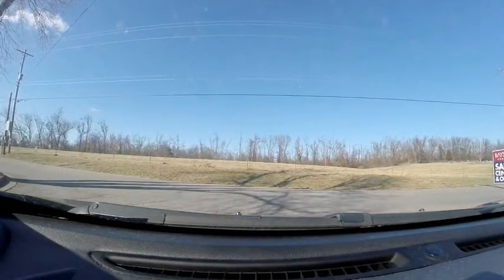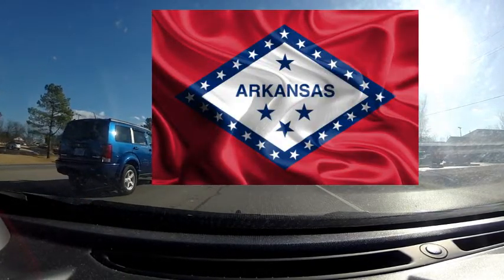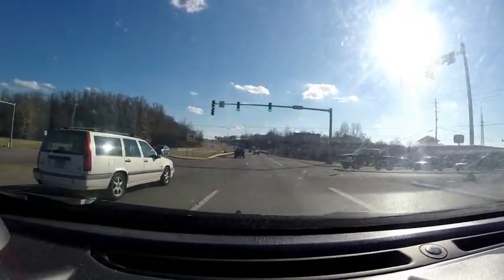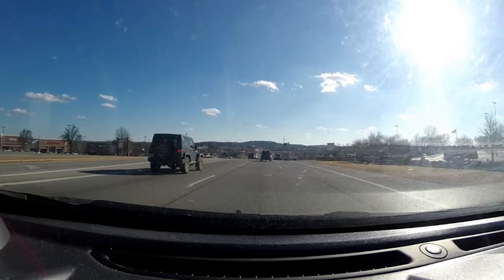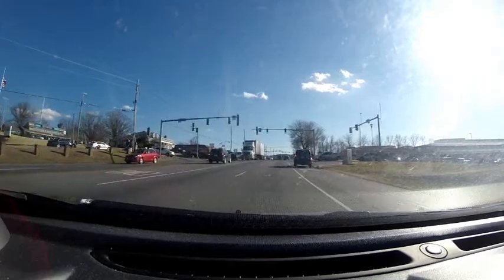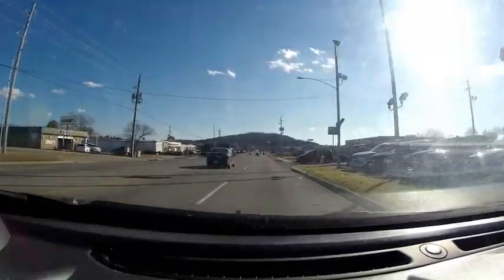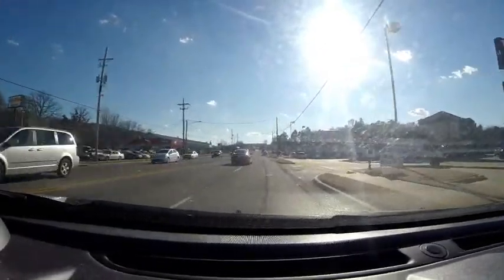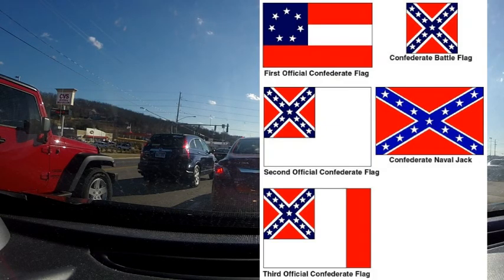Arkansas flag and it's meaning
This video is about the Arkansas Flag, and it's meaning behind the flag. I have found out about this through different videos like this one , as well as this video talks about the Confederate flag here in Arkansas (That video is a year old.)
The other videos that I saw were interesting to know about, and will put it in the video as soon as I am able to.

It is interesting to know that Slavery was not an issue in going to war, but the reason was because of the Morrill Tariff Act as a reason to go to war. Slavery was around before the Civil War started.